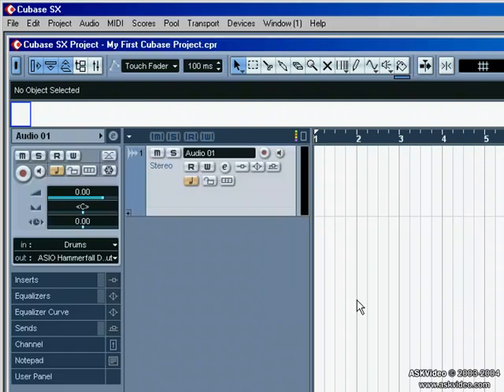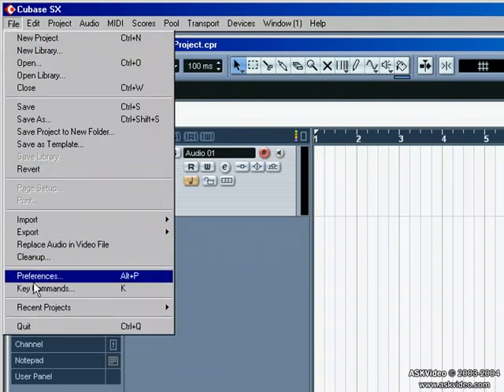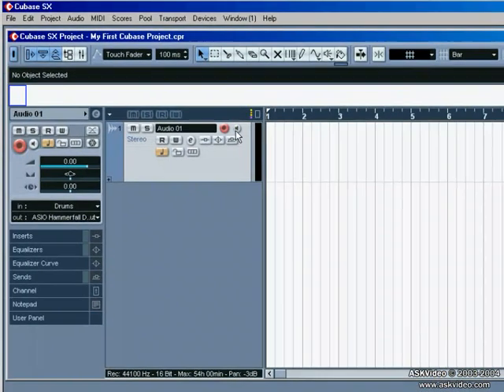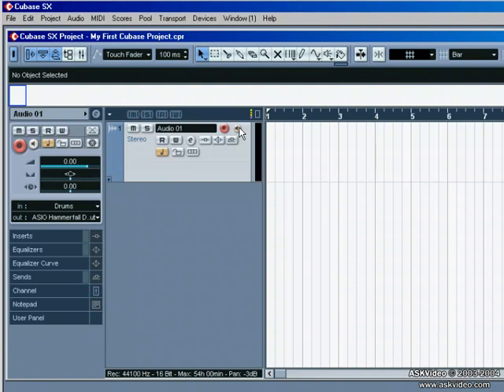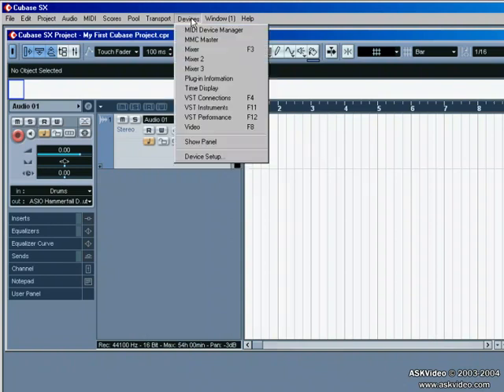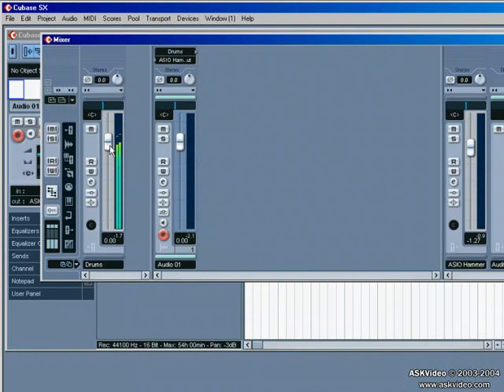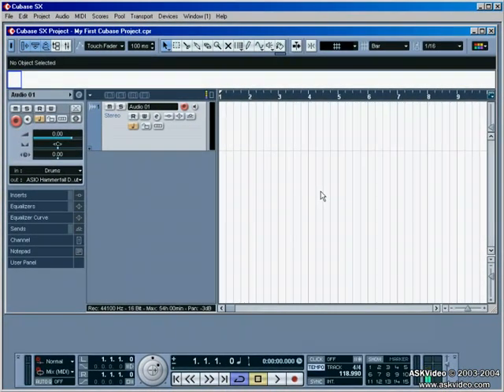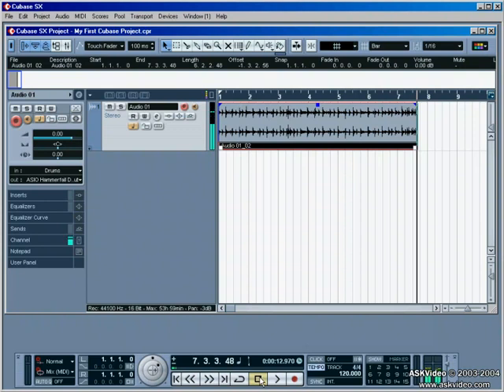09 - Tutorial 1 - 09_RecordingAudio1.mov